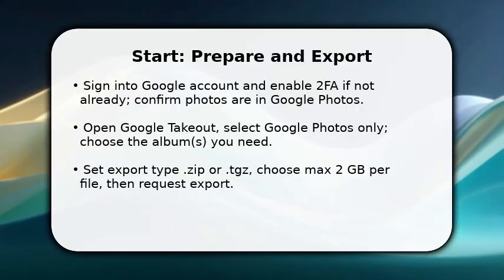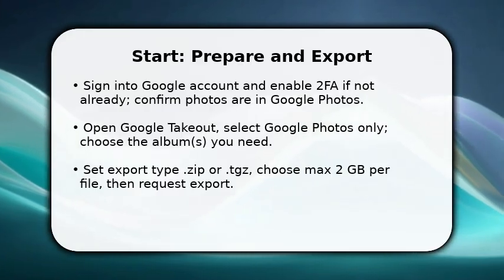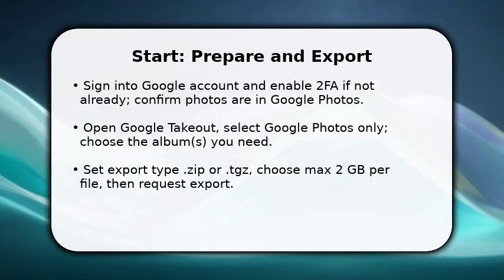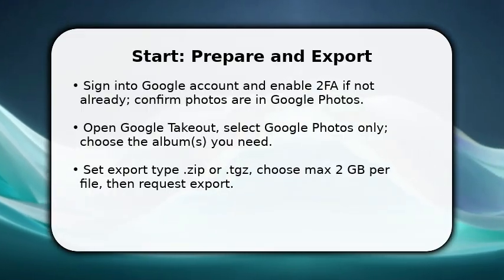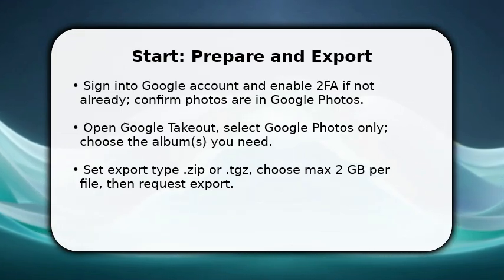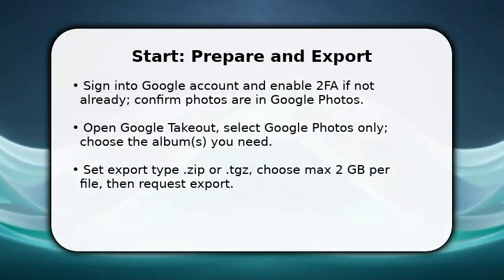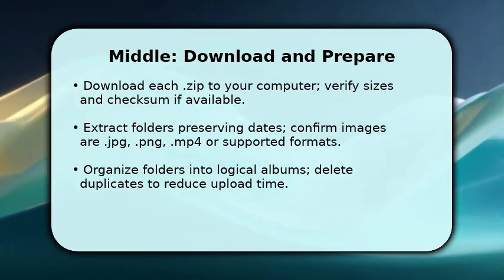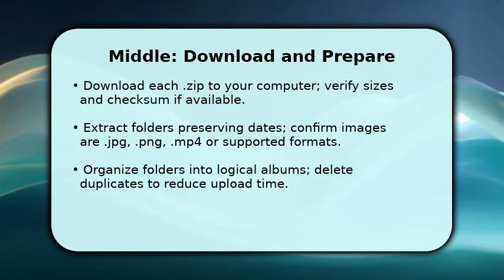How to Connect Google Photos to Jiophotos (only Way)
How to Connect Google Photos to Jiophotos (only Way) | 🔒 Surfshark VPN Deal — Stay private and secure. $1.99/mo + 3 Months Free ▸

Learn the exclusive method to link Google Photos directly into Jiophotos for seamless integration. This step-by-step guide covers all necessary actions, from setting up accounts on both platforms to transferring your photos and ensuring they sync perfectly.

Google Photos, Jiophotos Integration, Link Google Photos, Transfer Images, Photo Syncing Guide, Account Setup for Jiophotos, Exclusive Method to Connect, Step-by-step Link Process, Photography Management Software